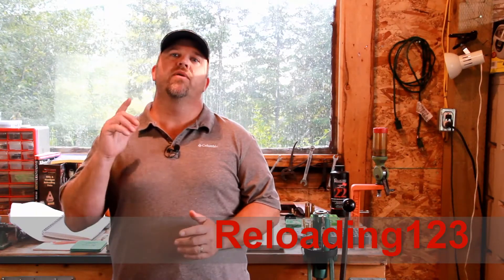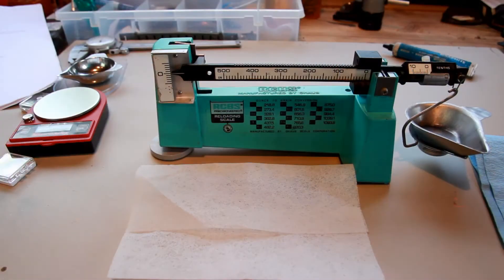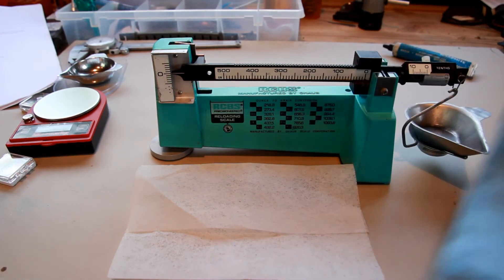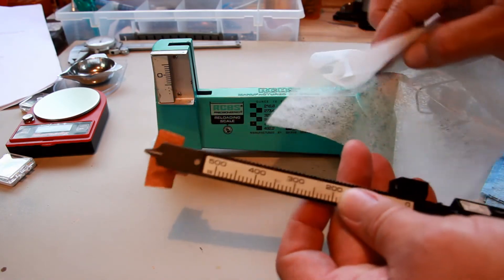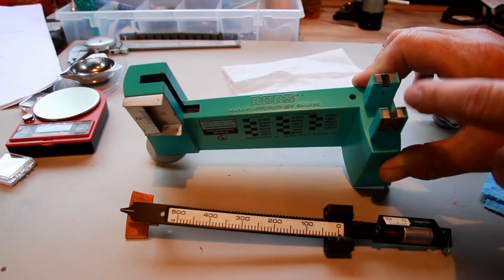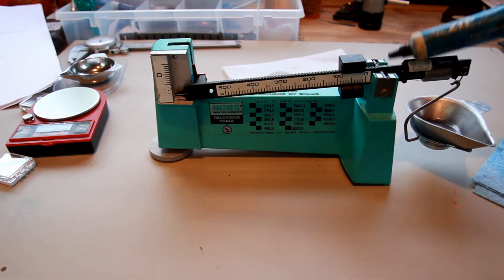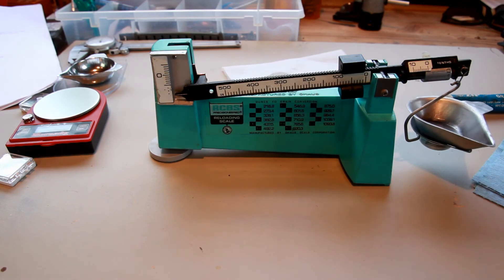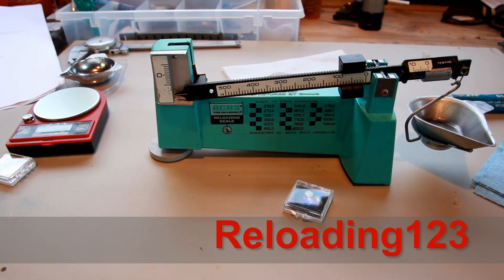Quick TIp - Reloading Scale Maintenance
A quick video to keep you reloading scale in tip-top shape